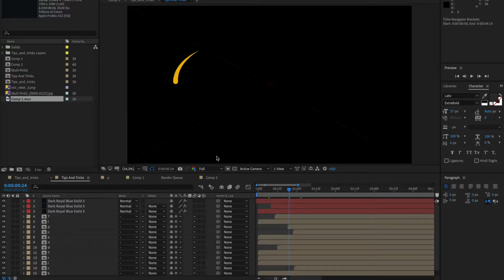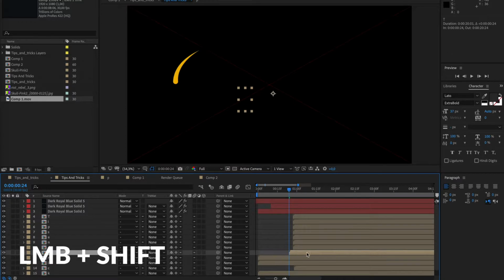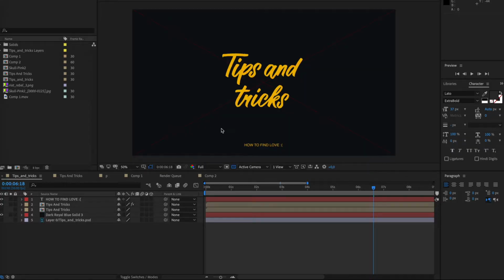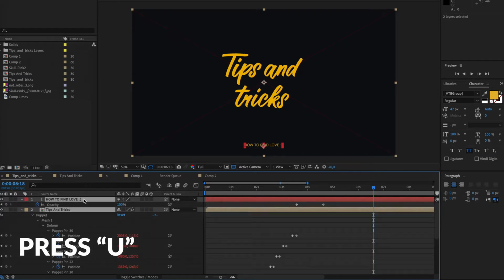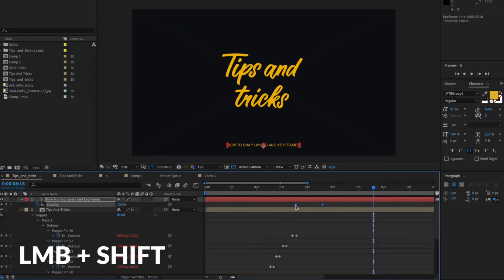CONTROL your layers! Tips and Tricks #2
In this little video i'm gonna show you the way i control my layers and save loads of time!